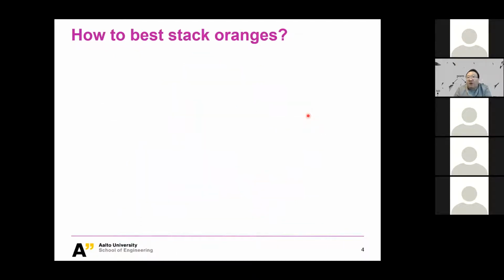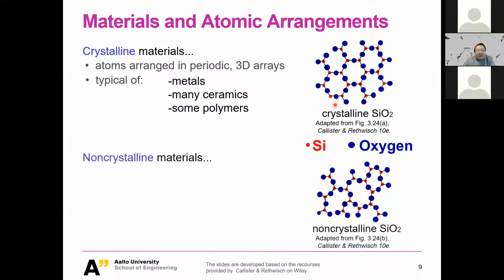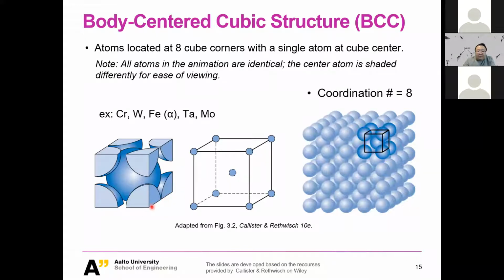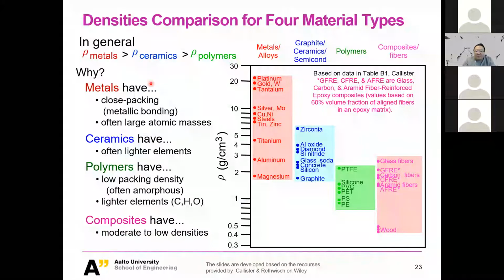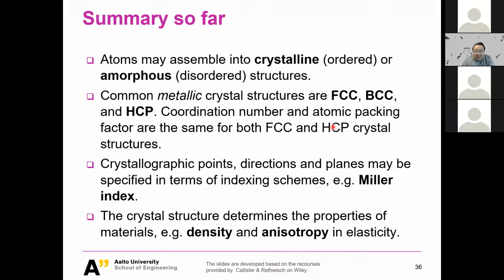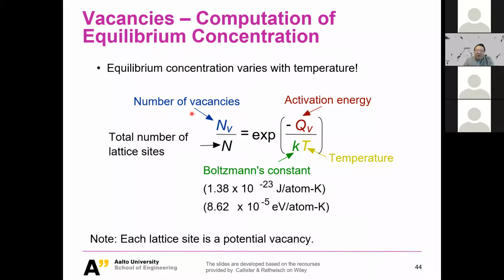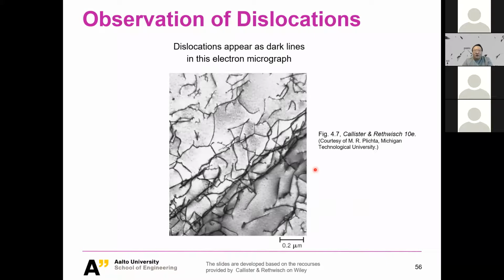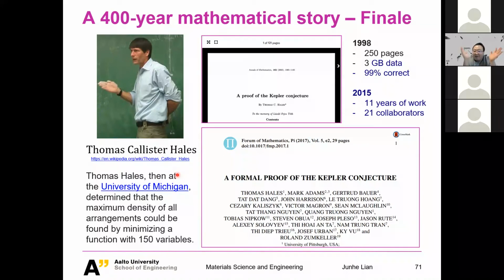MSE L02 Crystal Structure and Imperfection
This is the second lecture for the Materials Science and Engineering at Aalto University.